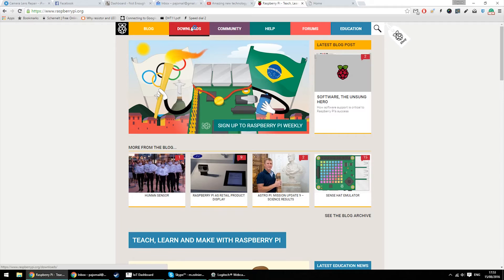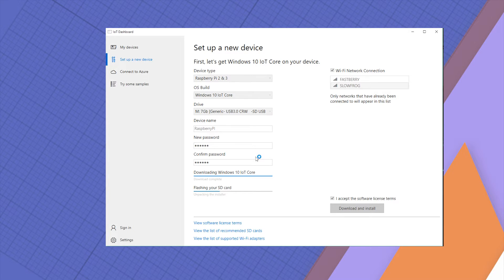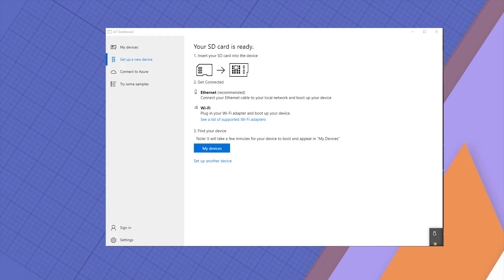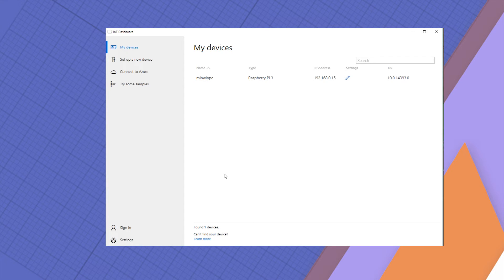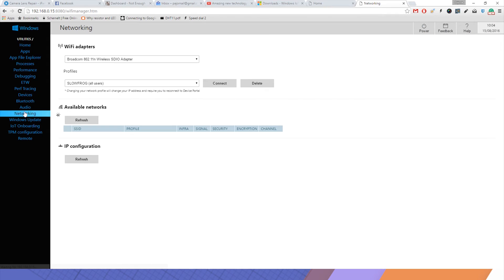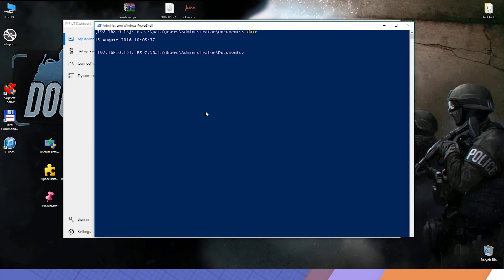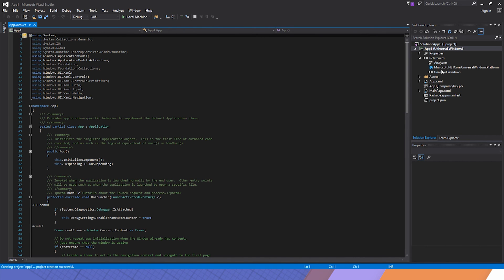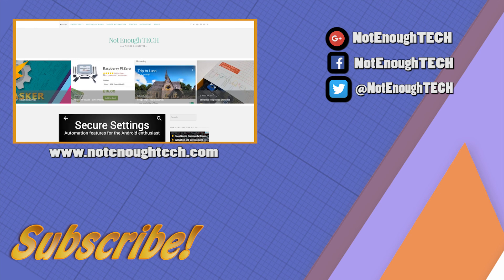Raspberry PI - Installing Windows10 IoT Core, PowerShell, and Visual Studio 2015 set up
INFO:
How to start with Windows 10 IoT Core on the Raspberry PI. Installation, connectivity, PowerShell and Visual Studio setup tutorial.